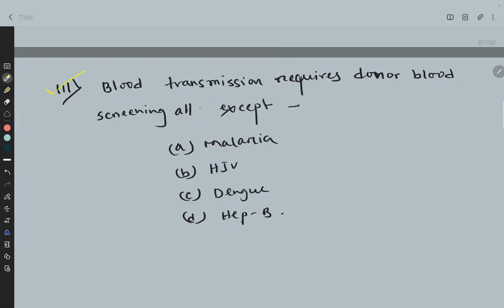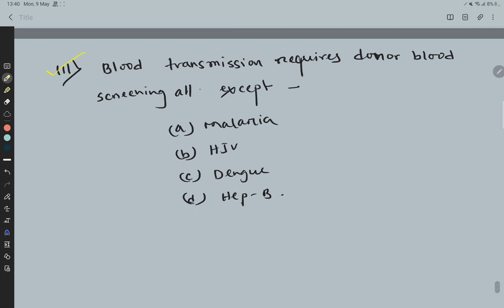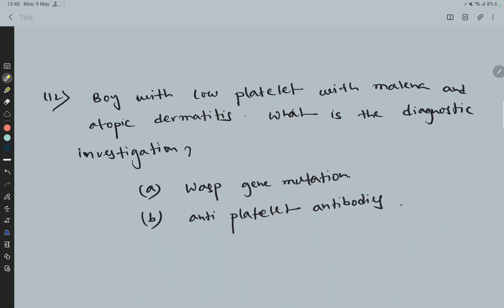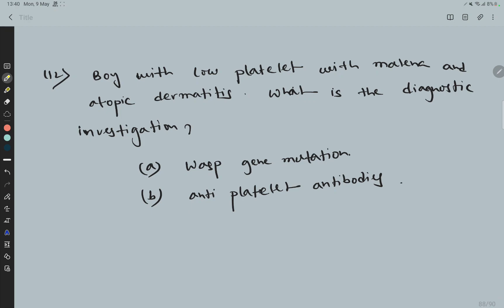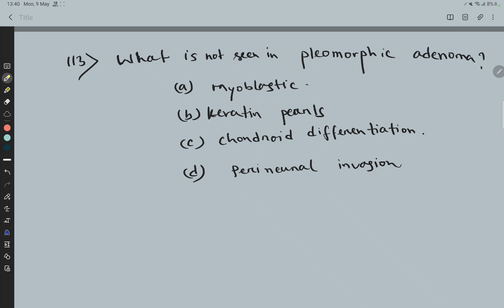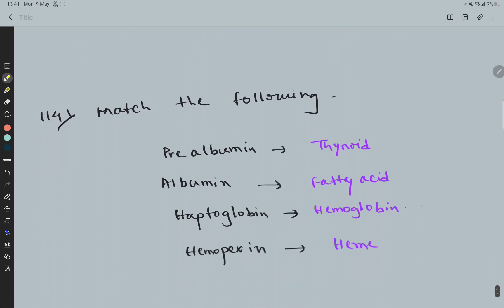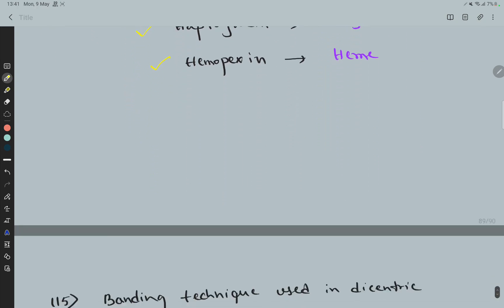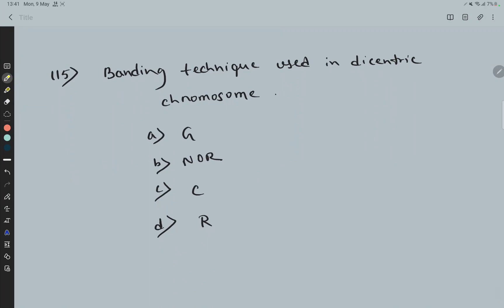INICET may, 2022, Recall, 111-115